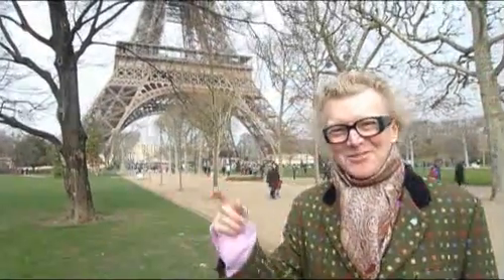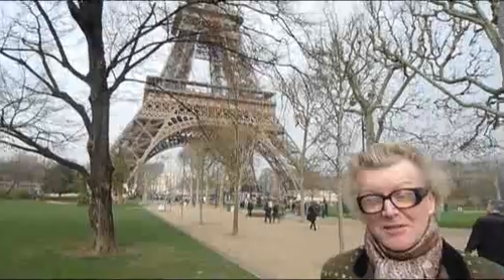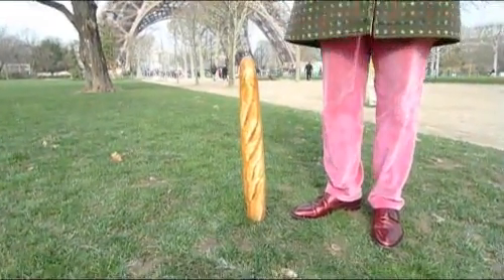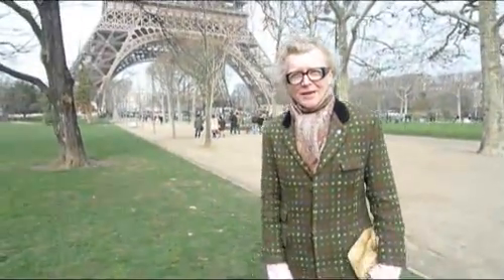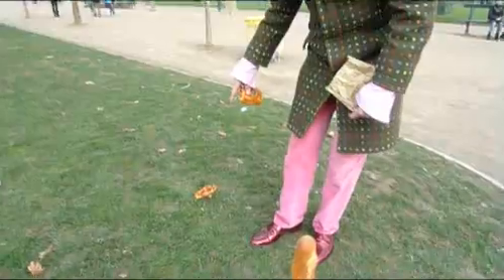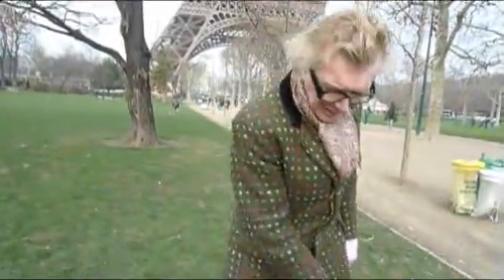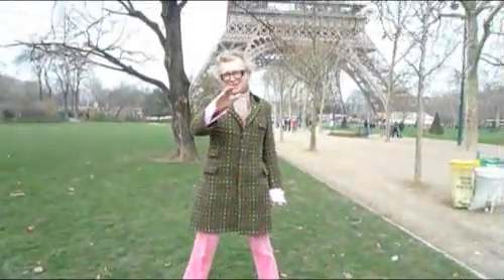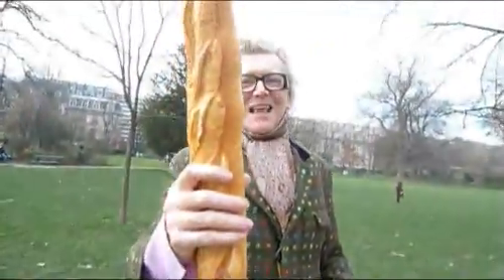Steve Edge Design - Weekly Wisdom - 24th February 2011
Steve Edge delivers his weekly wisdom.  If you like this, why not get weekly wisdom delivered into your inbox every week.